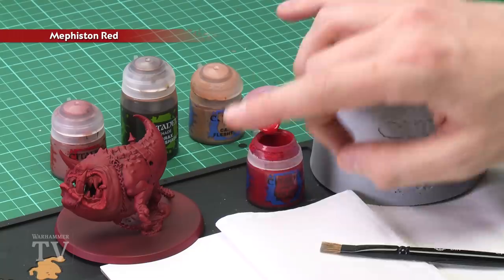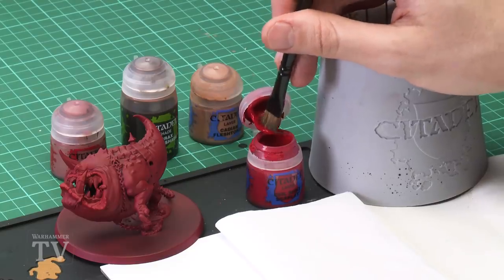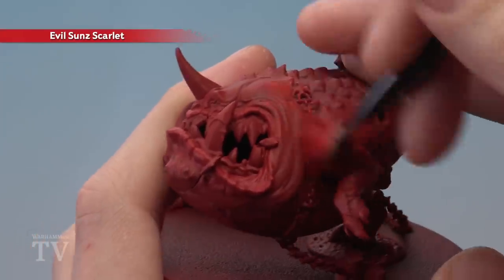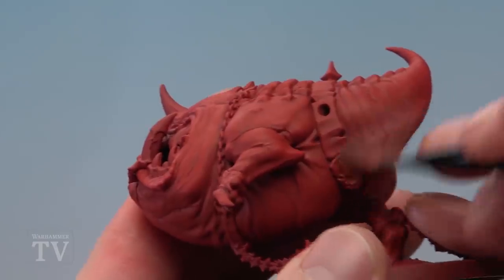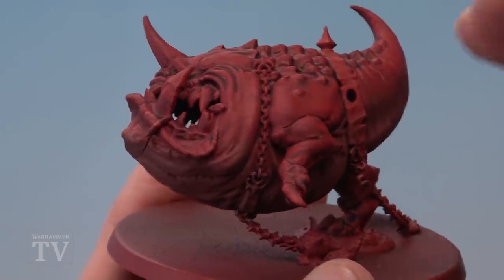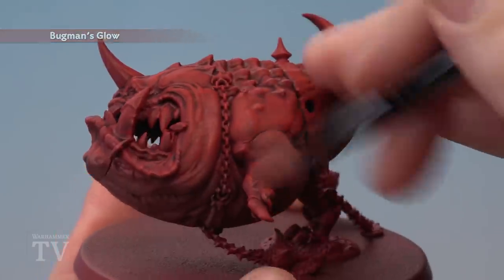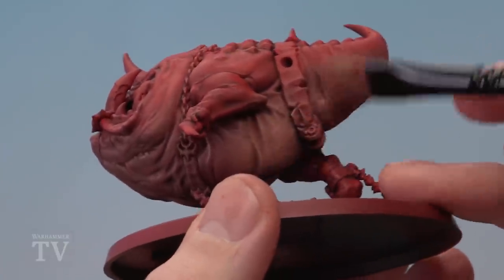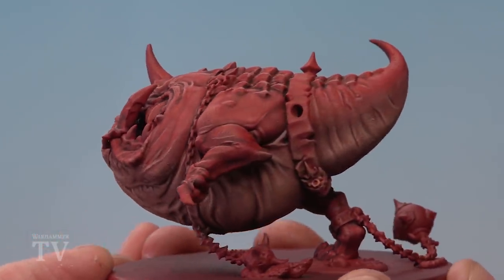How to Paint: Mangler Squigs Skin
Other than their colossal maws, one of the key features of a Mangler Squig is its skin. In today's Tip of the Day, Duncan shows you how to tackle it.

Head to the official Warhammer Age of Sigmar website to learn more about the duplicitous Gloomspite Gitz